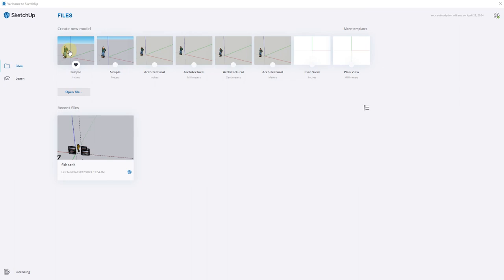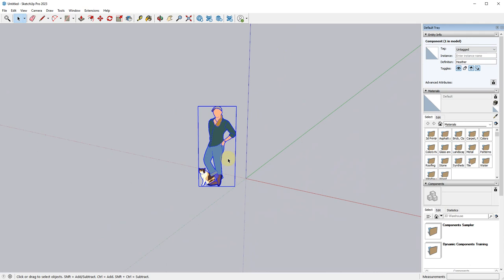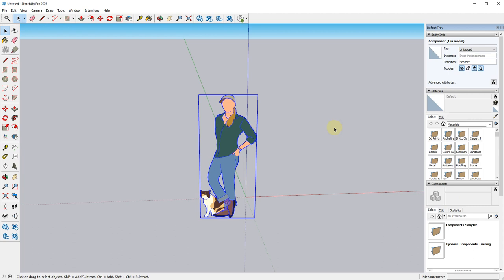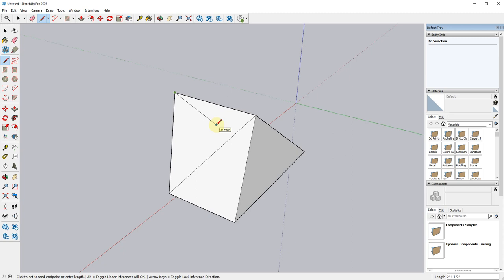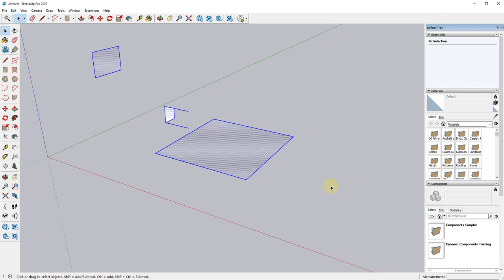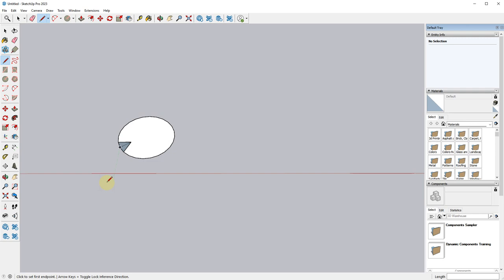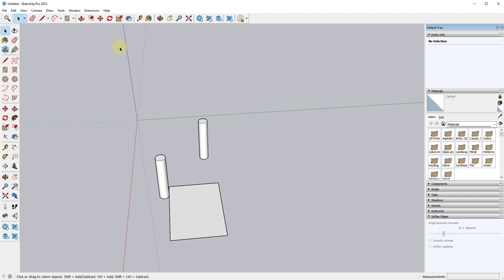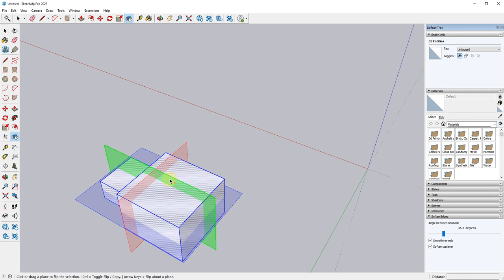232 2024 Lecture 11-1